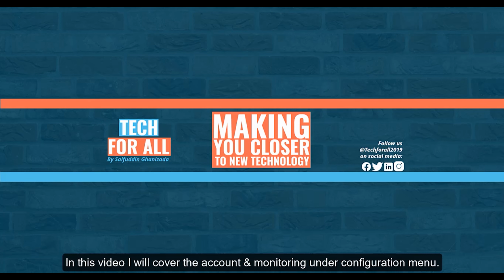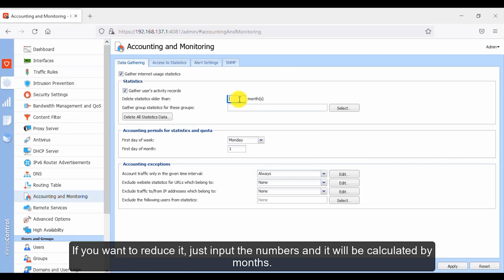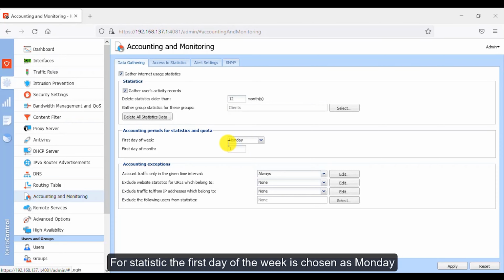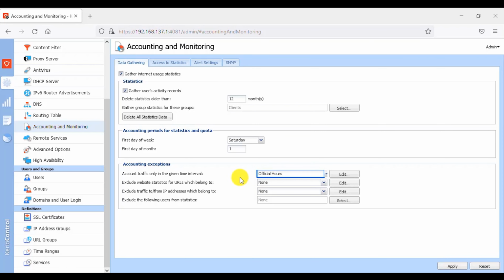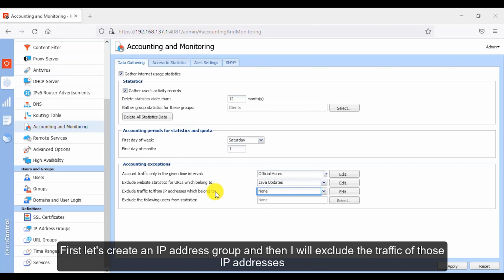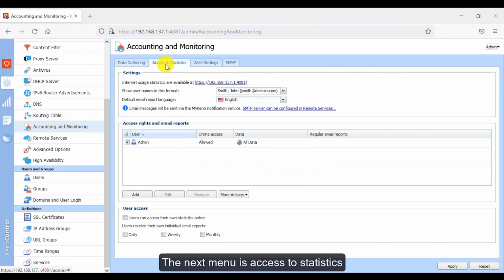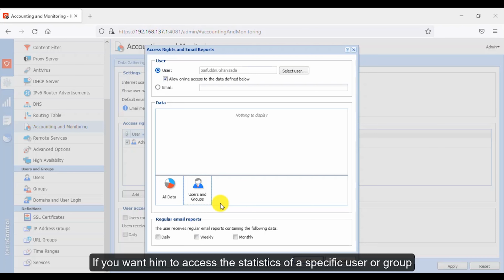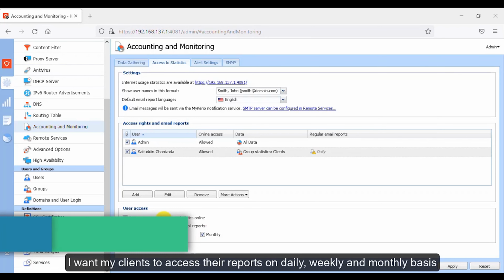Kerio Control UTM Tutorial 16 - Accounting and Monitoring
Hey Guys,
Welcome back! This is tutorial #16 Kerio control configuration series. In this video, I will discuss how to gather the statistics of users, how to change the statistics accounting period, how to exclude specific IPS/URLs/User's statistics, and how to give access to a specific user to access the reports.

𝙏𝙞𝙢𝙚𝙨𝙩𝙖𝙢𝙥𝙨/𝙏𝙞𝙢𝙚𝙘𝙤𝙙𝙚𝙨
0:00 ⏩ Intro
0:22 ⏩ Timecodes / Timestamps
0:26 ⏩ Accessing Kerio Control UTM login page
0:47 ⏩ Data Gathering tab
1:11 ⏩ Deleting user’s statistic data per schedule
2:01 ⏩ Deleting all users’ statistics data
2:23 ⏩ Changing accounting period for statistics
2:48 ⏩ Excluding statistics for a specific time interval
3:41 ⏩ Excluding website statistics for specific URL/IP addresses
5:11 ⏩ Excluding specific user’s statistics
5:40 ⏩ Access to the statistics tab
6:00 ⏩ Giving access right to statistics and emailing reports
7:34 ⏩ Giving access to users to access their own statistics